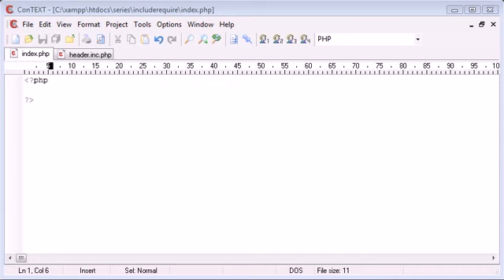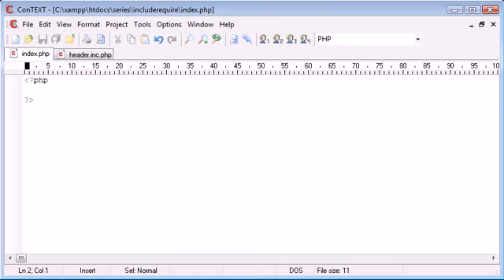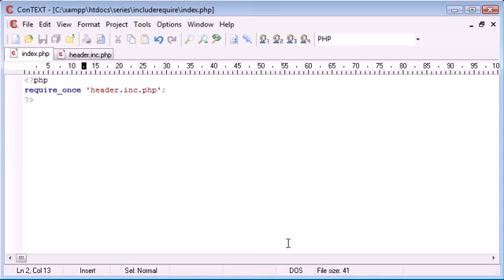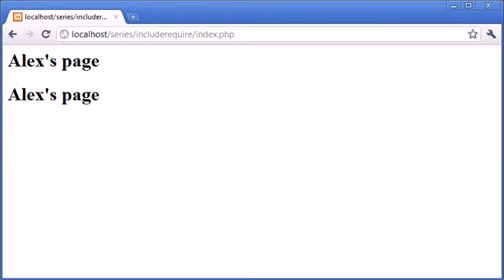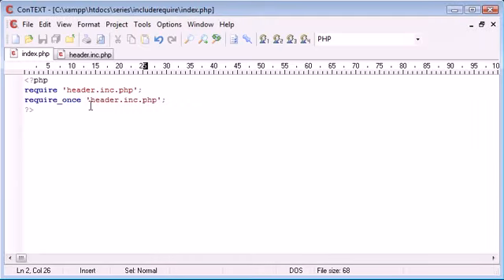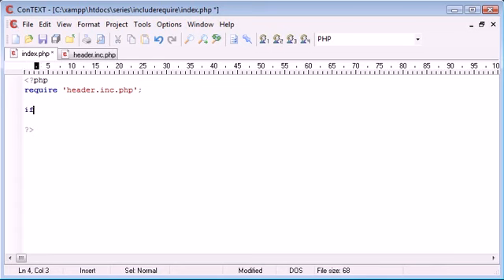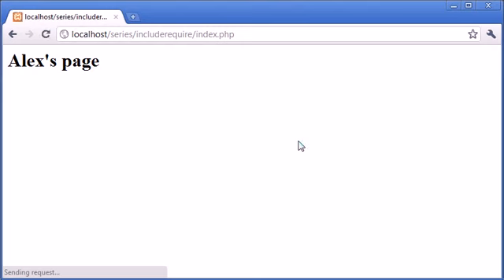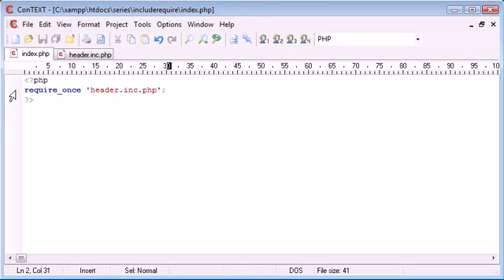Beginner PHP Tutorial 43 include once and require once ‏